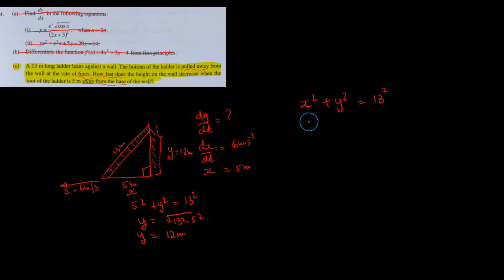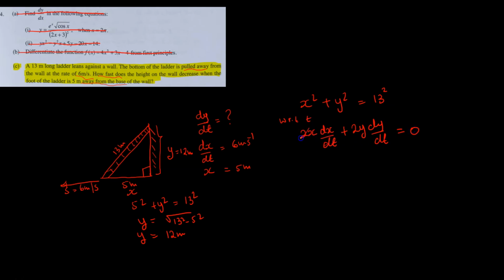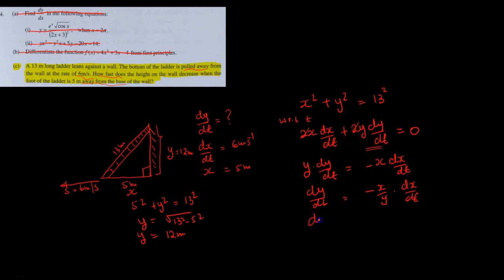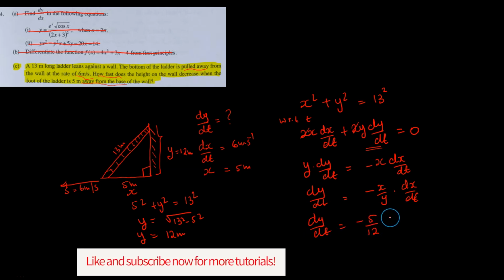2017 Q4c NECTA BAM F6 SOLVED! Application of differentiation - ElimuHub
In this session I solve a past exam question, I show how to find speed by applying differentiation.